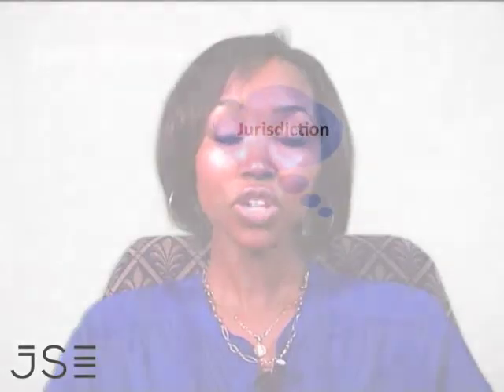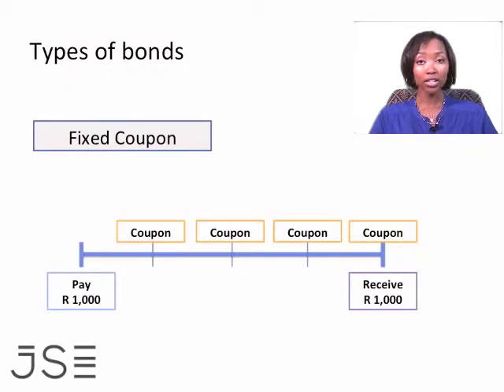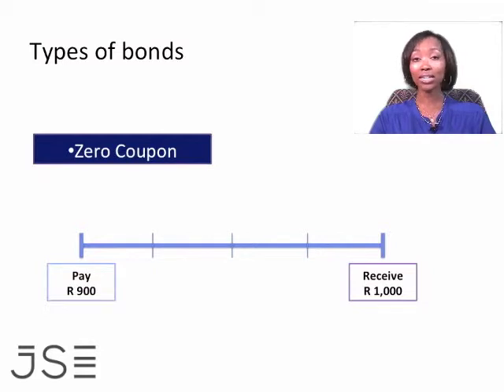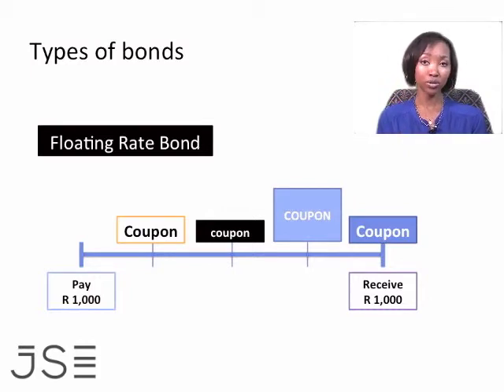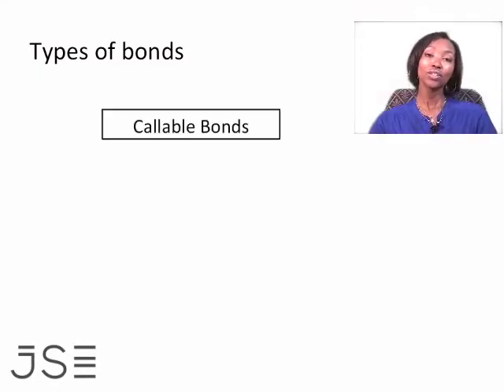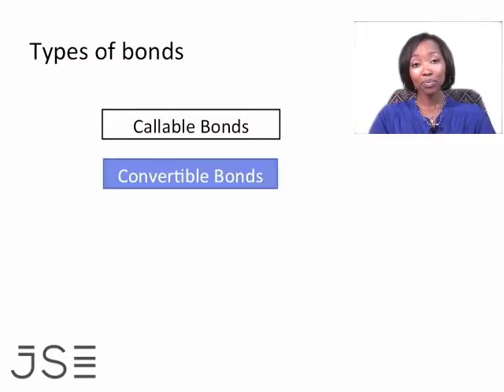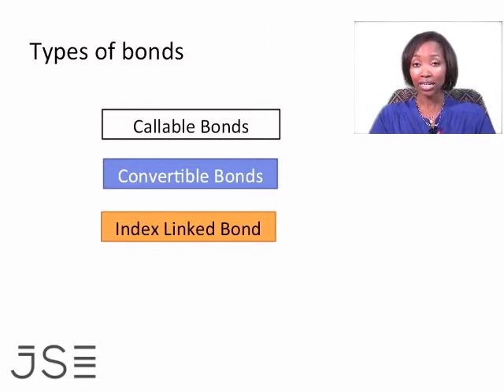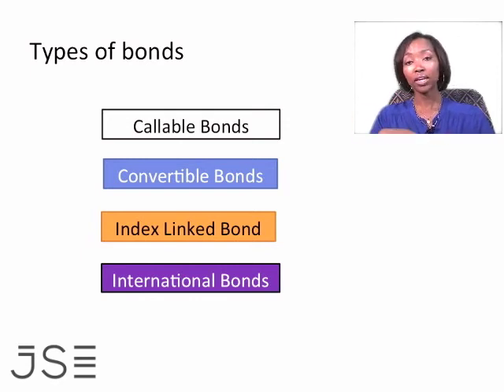BON1_topic 6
This video is about r bonds Module 1 Topic 6